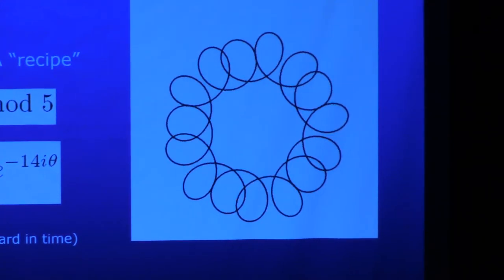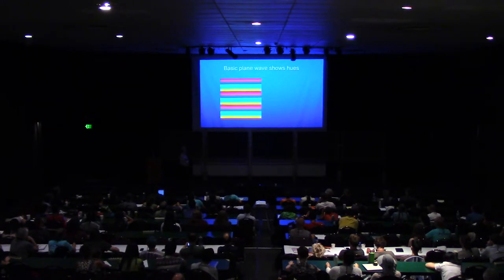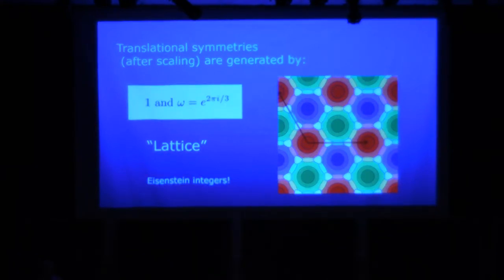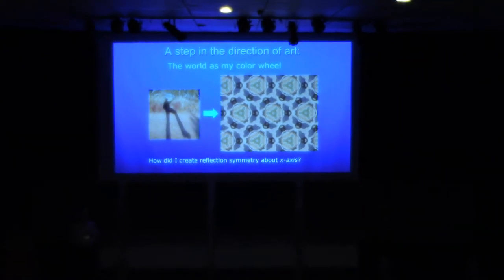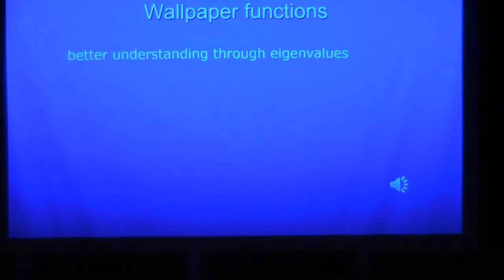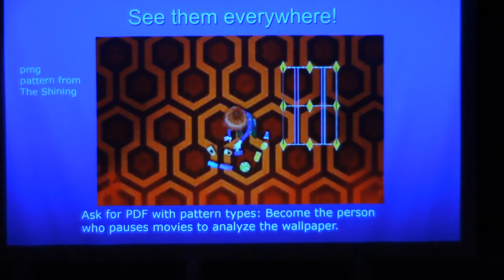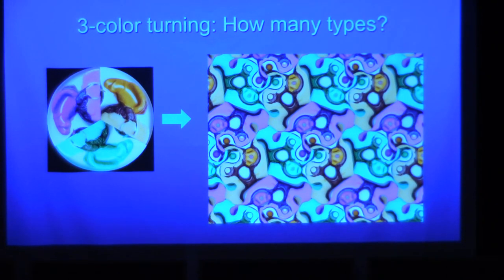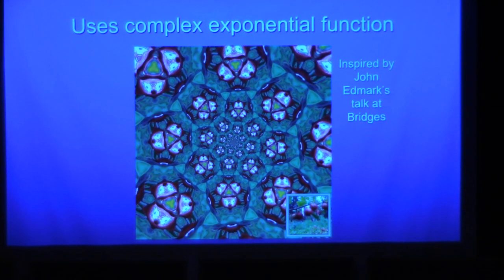Frank Farris, Mathematical Art and Spaces of Functions, part 2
Mathematical Art and Spaces of Functions
Frank Farris, Santa Clara University

Time after time, I have felt that my artistic contribution has been not so much to create a particular digital image, but rather to identify a space of functions in which beautiful images can be found. To see an example, view a Twitter-bot that creates a lovely new curve every four hours, using ideas from a paper I wrote in 1996. In this talk, I'll describe my work creating wallpaper patterns using complex-valued, doubly-periodic functions on the plane. This requires an explanation of the domain-coloring algorithm, which allows us to use photographic material to provide colors and textures to patterns. I'll summarize several other situations where I created a playground for artistic choice by finding a basis of eigenfunctions of an appropriate Laplacian. Examples include color symmetry, polyhedral and hyperbolic symmetries, and Fibonacci spirals.